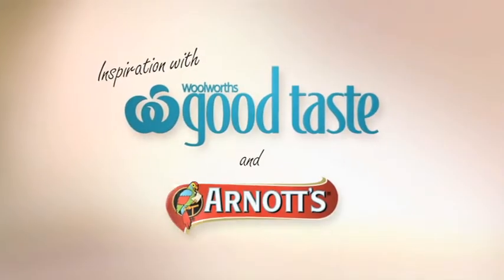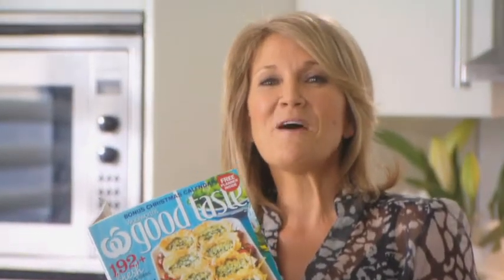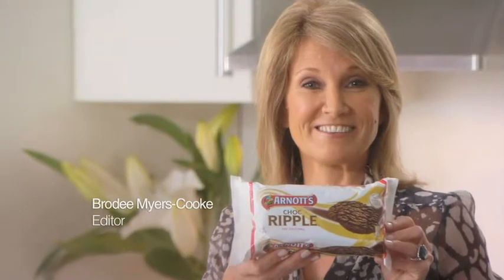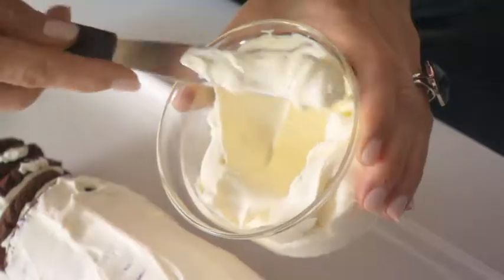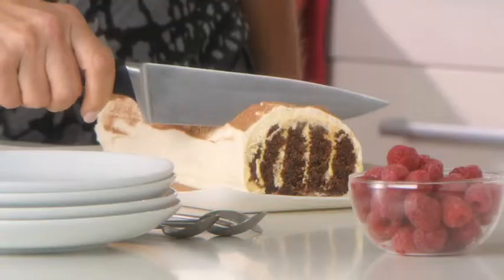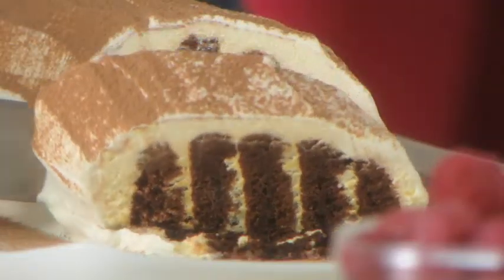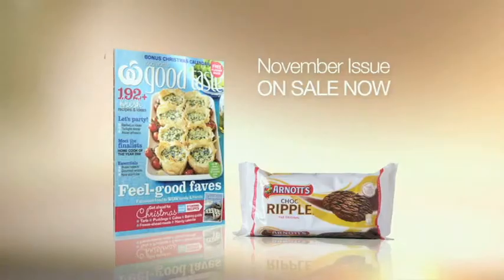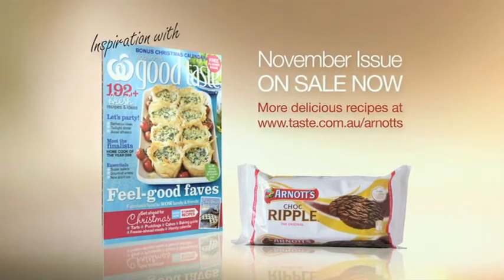Currawong Productions - Sample - Arnott's TVC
Written and Directed by Tim Nicholls and produced with Wax Interactive (Producer James Roberts). The Good Taste TV concept brings together a retail item used in a cooking demonstration with the editor of one of Australia's leading food magazines. The results are one plus one equals wins all round.